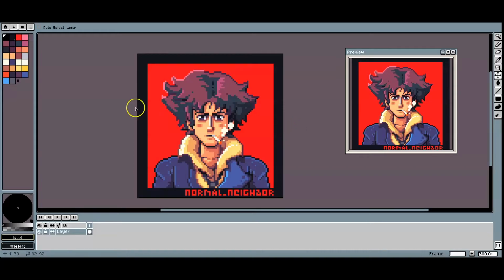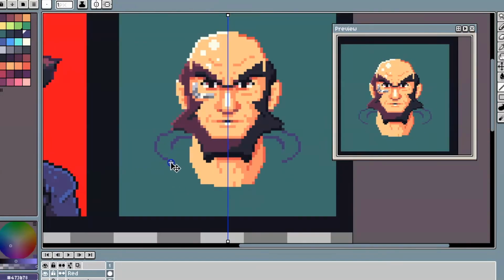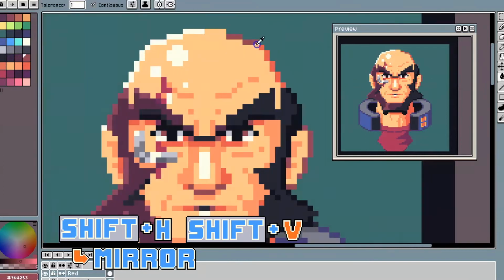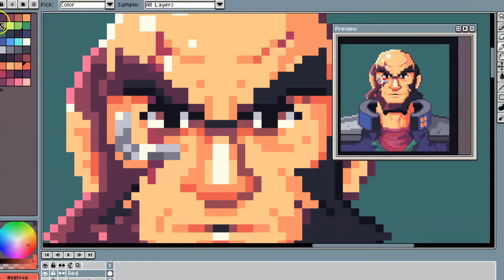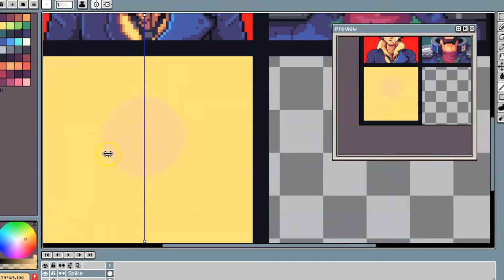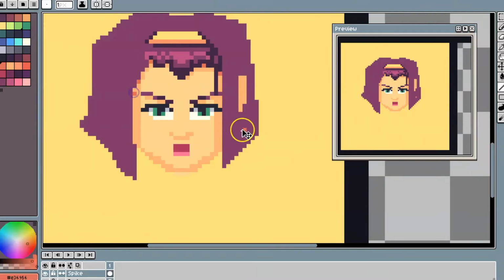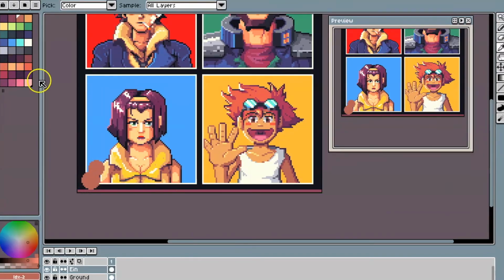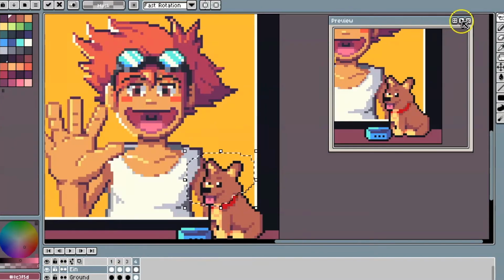Cowboy Bebop Pixel Art Portraits and Animation!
This video is the beginning of a future series of videos where I take characters from some of my favorite media and turn them into pixel portraits! In this video, I take the cast of the anime Cowboy Bebop and turn them into pixel art. Enjoy!

   -Neighbor